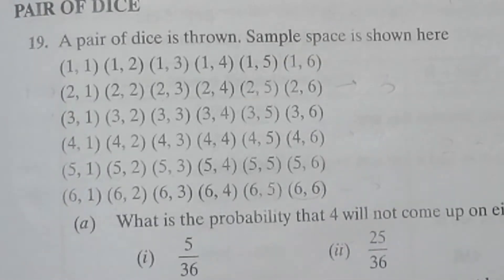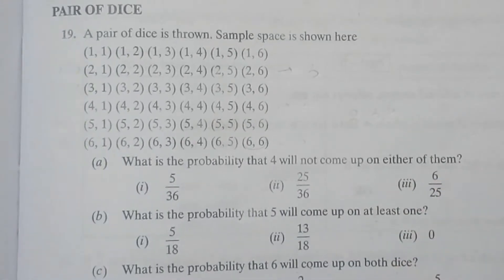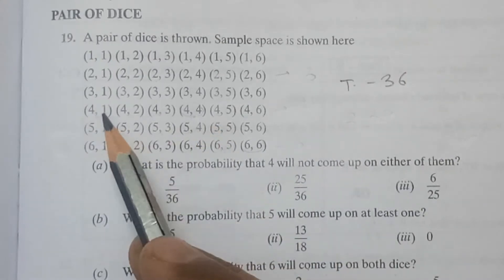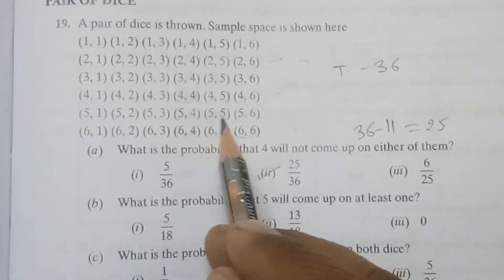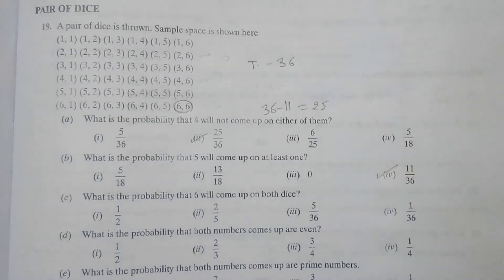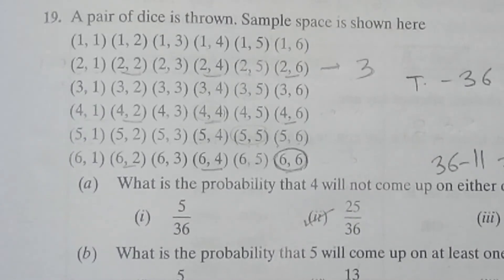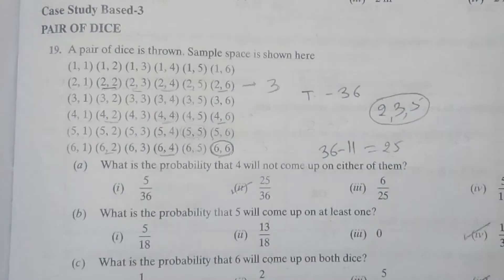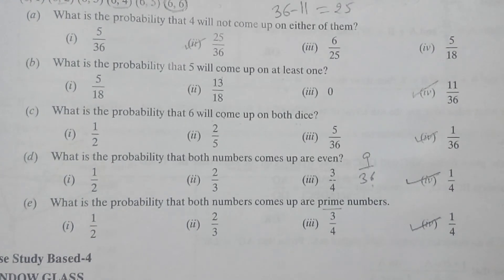case study question on probably, pair of dies. class 9and 10